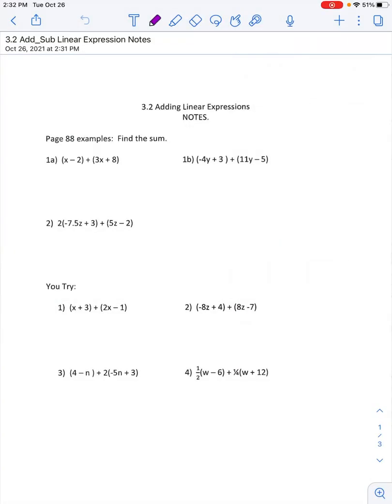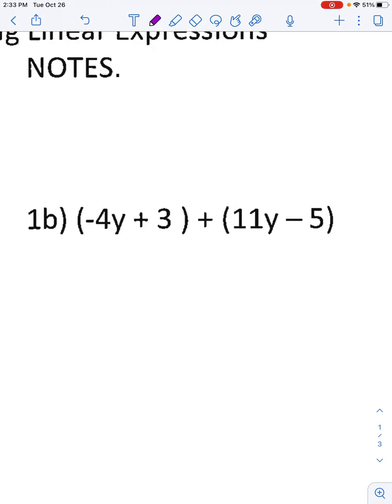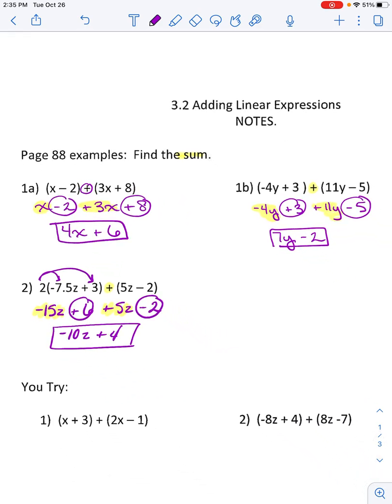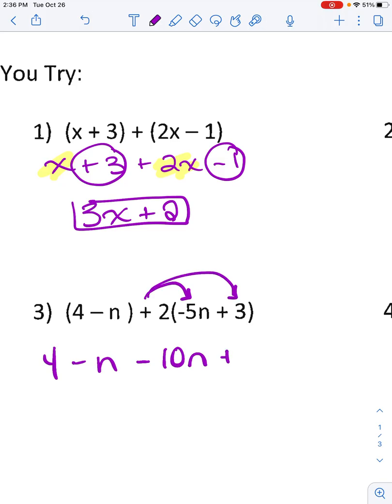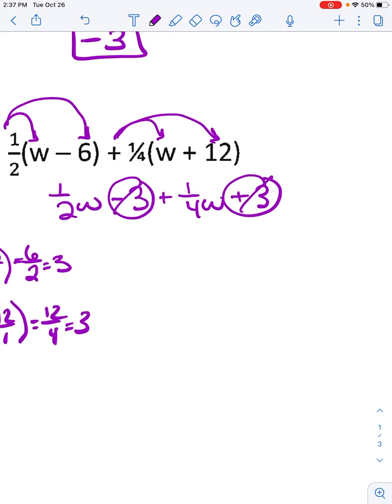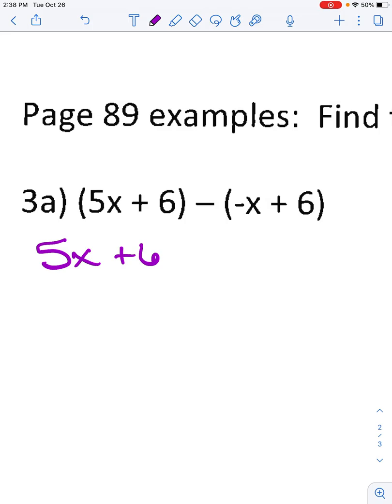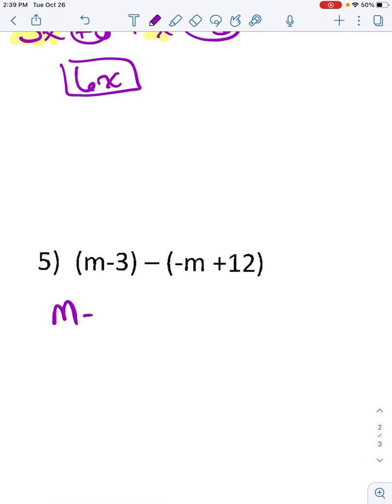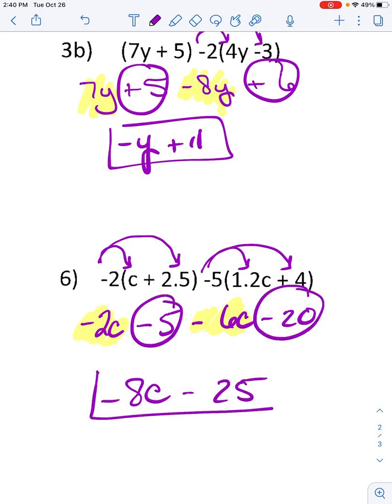3.2 add/sub Linear Expression Notes